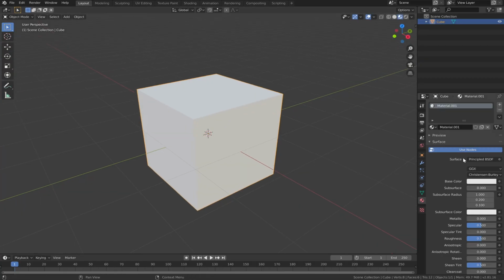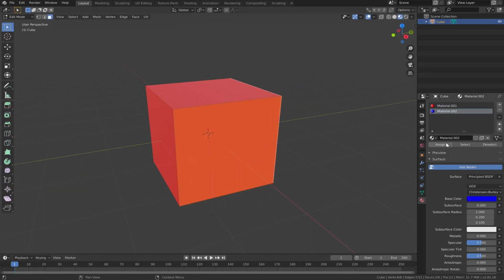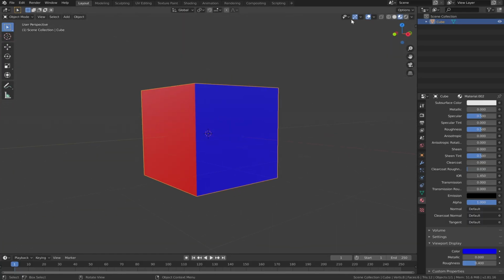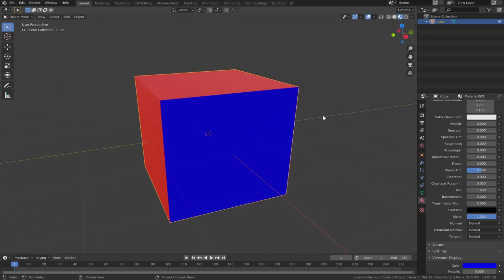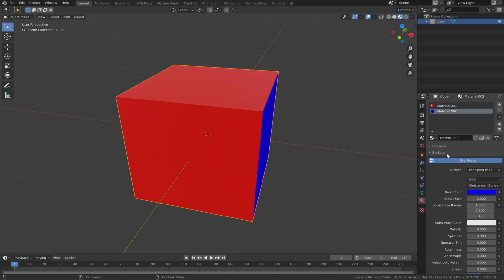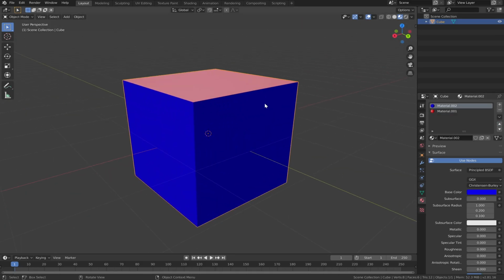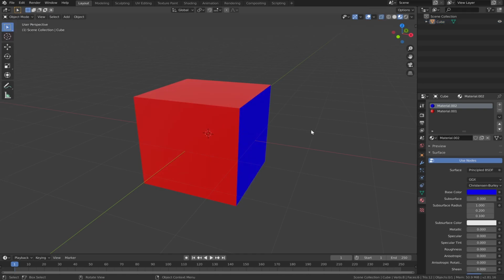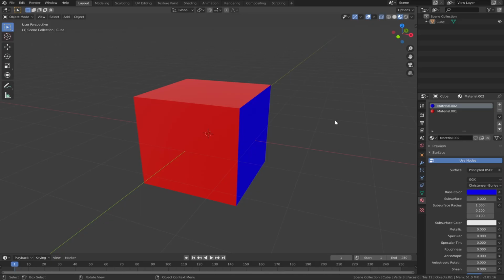NavalArt Mod Modeling Tutorial Three - Materials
Video for review